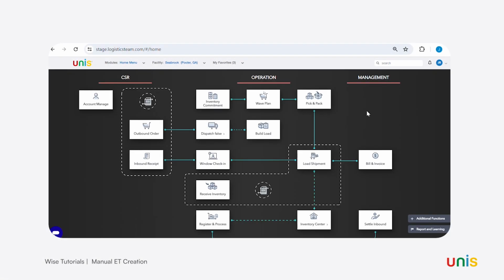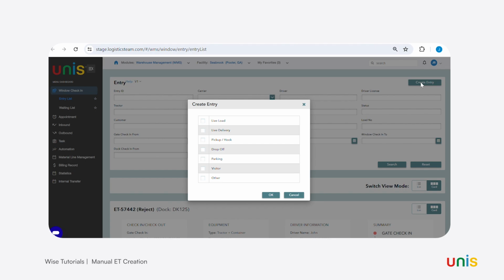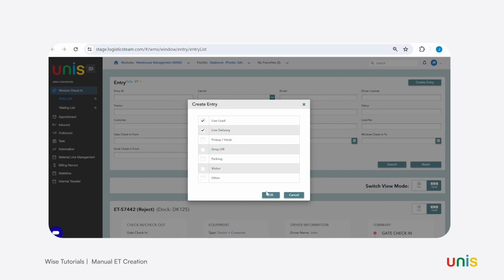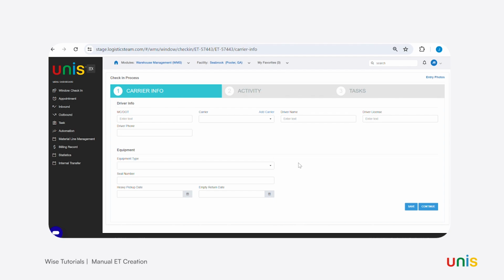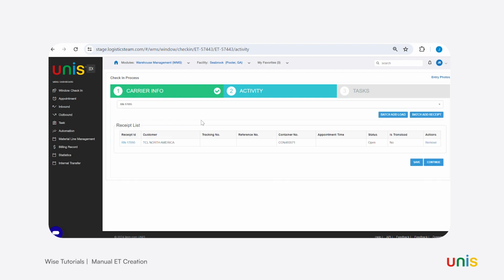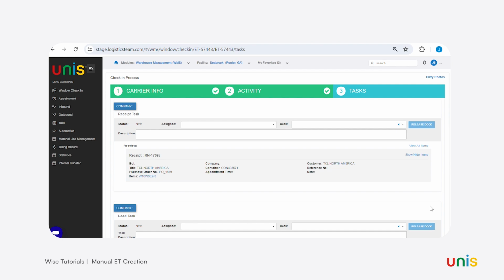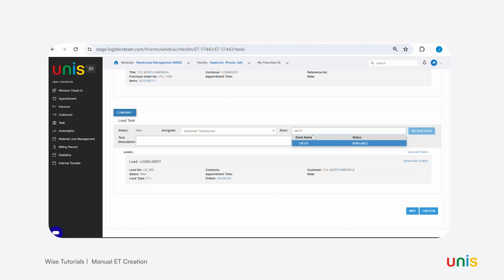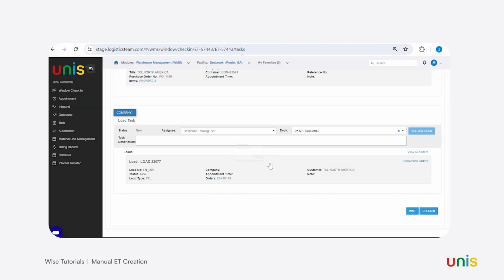How to Complete Efficient Entry Task (ET) Creation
Welcome to our latest Wise tutorial! 🎬 In this video, we'll demonstrate how to efficiently complete the process of creating an Entry Task (ET) manually:

What You'll Learn:
- Navigate to "Window Check-in" from the Wise home screen.
- Select your entry type: Live Load, Live Delivery, Pickup SL Hook, Drop-off, Parking Visitor, or Others.
- Confirm and proceed with check-in.
- Input carrier and activity details.
- Assign tasks and dock doors accordingly.
- Save your progress and release tasks as needed.